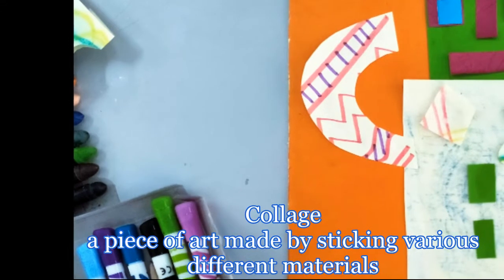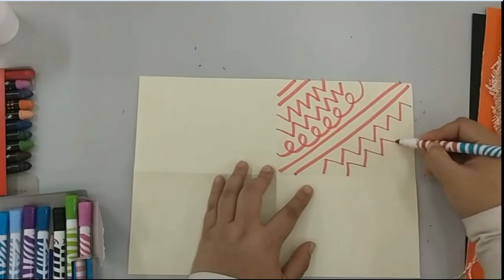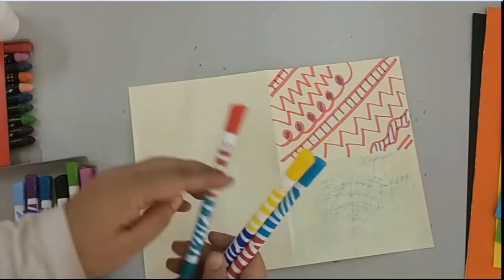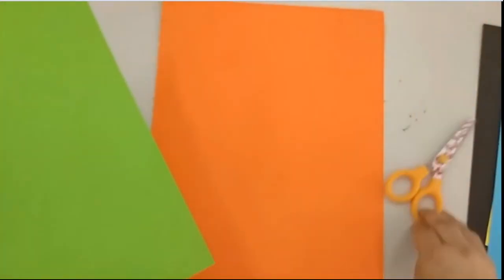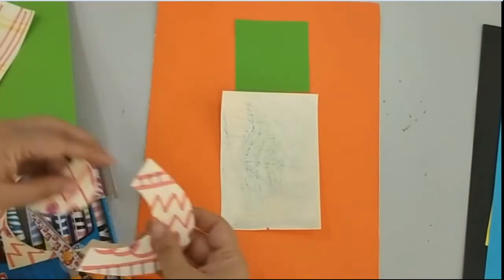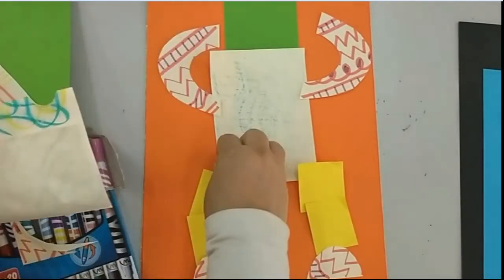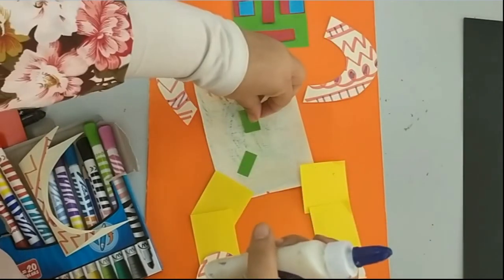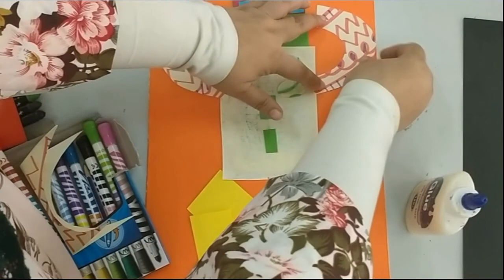Collage Robots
On today's Art Class we will be creating a robot collage. We will use construction paper, newspaper, and create our own papers to use too!